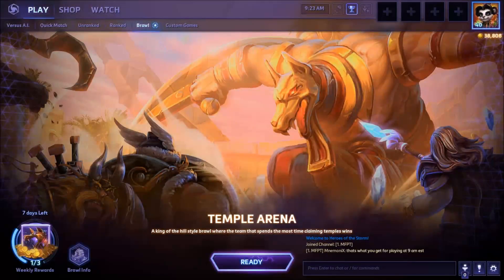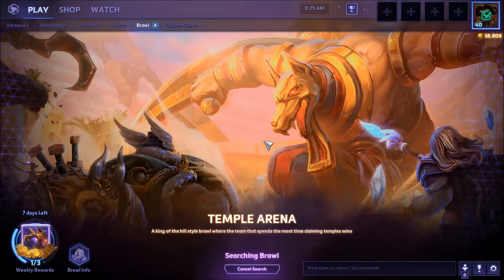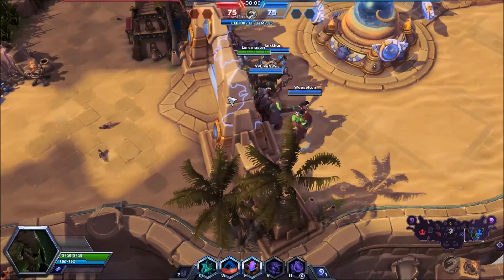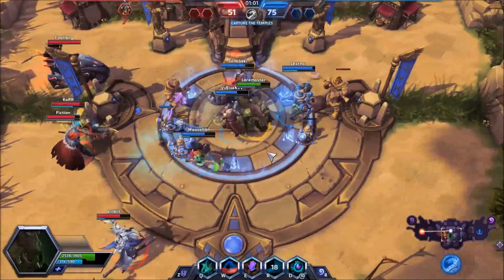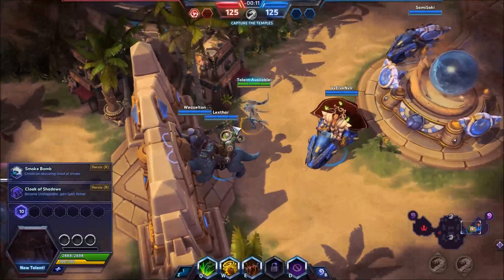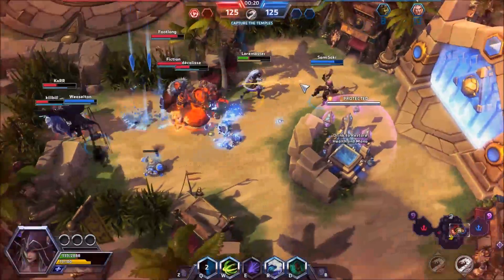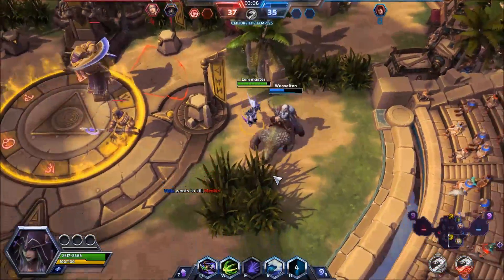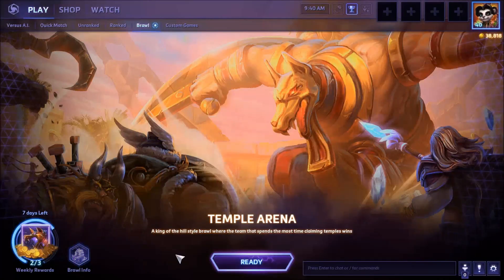Heroes Brawl 16 - Temple Arena (Again)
Heroes of the Storm's Brawl game mode features a specially themed match each week. Playing 3 matches of a Brawl will grant you 1000 coins and a matching portrait for that Brawl. A common feature in Brawls is Shuffle Pick where you're given a random selection of 3 Heroes to choose from before you play. It is possible to have more than 1 of the same Hero per team this way.

This week's brawl is Temple Arena. Teams fight to win a best of 3 rounds on a scaled-down version of the Sky Temple map. The core cannot be attacked directly and is instead damaged when the opposing team occupies a temple shrine.